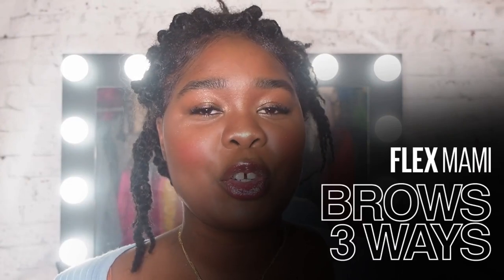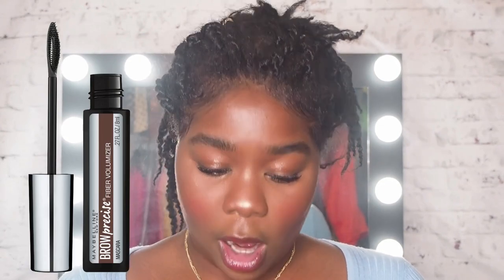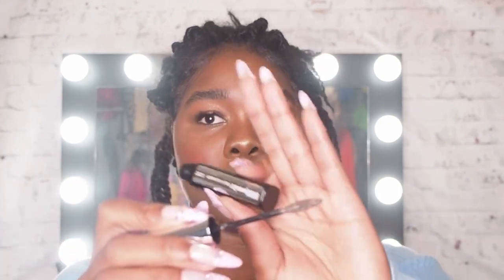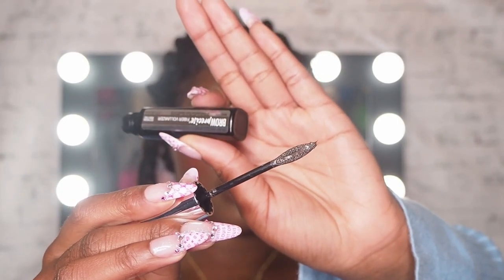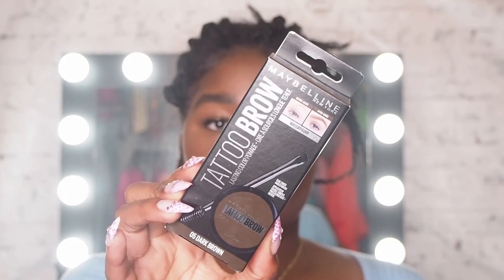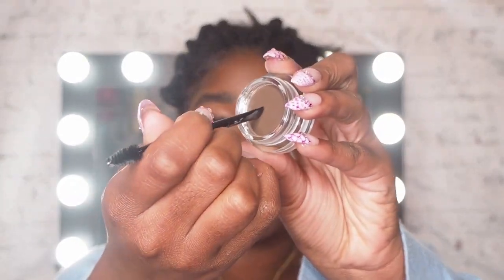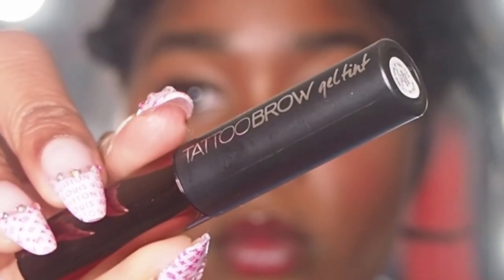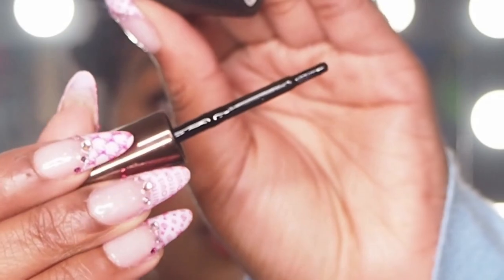Eyebrow Tutorial: Brows 3 Ways With Flex Mami | THE MAKEUP LOFT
Whether you like them natural or sculpted, perfecting your brow style is easy when you have the right tools and tricks. Flex Mami unpacks her brow tool kit to demonstrate three wearable brow styles. Watch and find out how you can shape your dream arch.

1. FULL, NATURAL BROWS
If you're blessed with full brows, all they need is some shaping. Groom and tame any stray hairs with Brow Precise Fibre Filler. Simply brush on in an upward motion to create a natural yet defined brow look.

2. SCULPTED, BOLD BROWS
For a dramatic, sculpted brow, look no further than Tattoo Brow Pomade Pot. Its waterproof formula guarantees a long-lasting matte finish. Simply outline your desired brow shape before using quick, soft strokes to fill in.

3. LONGWEAR, TINTED BROWS
Want bold, low maintenance brows? Sounds like a job for Tattoo Brow Gel Tint. This game-changing product leaves brows defined and filled for up to three days. Apply over your brows and let dry for 20 minutes (for best results leave on for 2 hours). Peel to reveal perfectly tinted brows!